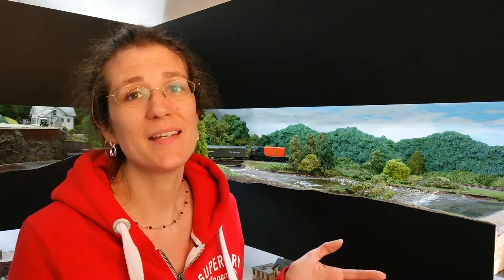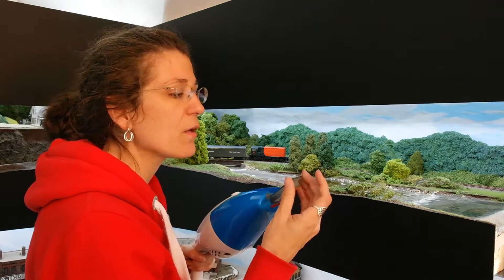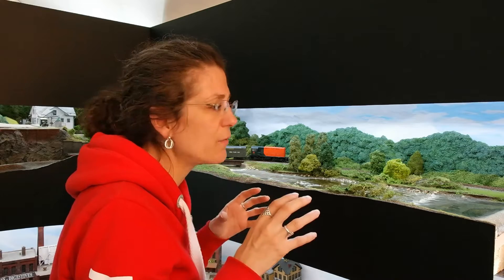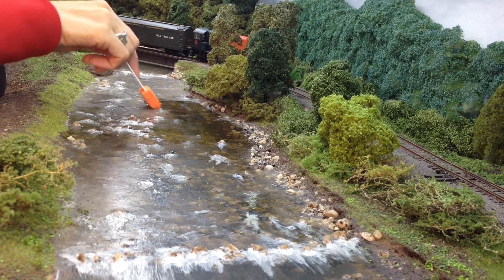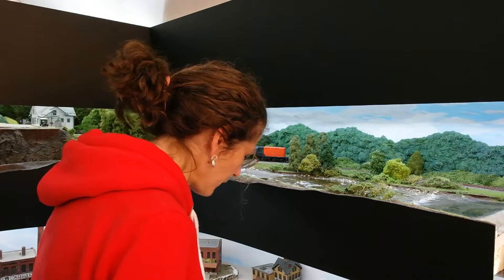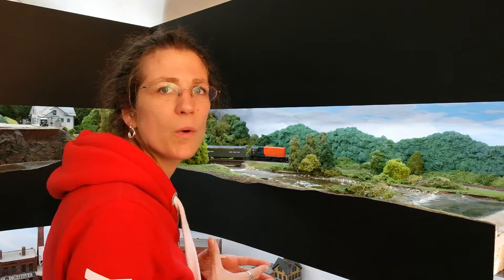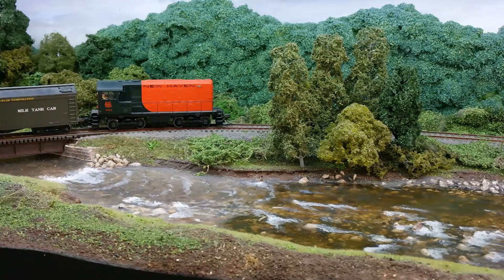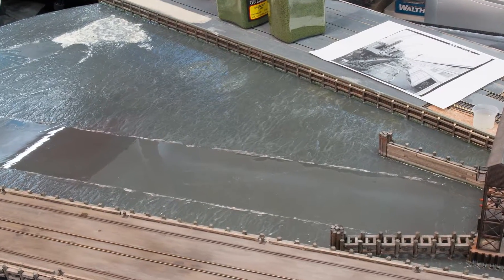How to clean dirty water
Over time any modelled water can become dusty.  This is a quick video on how to clean up your water.